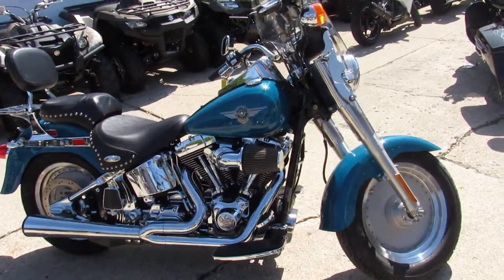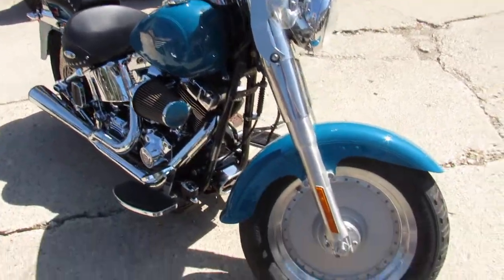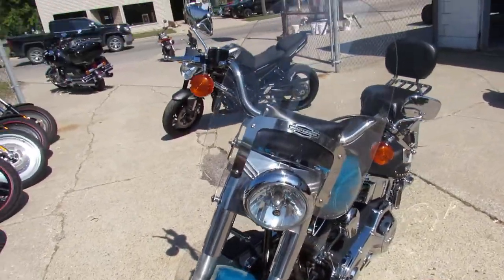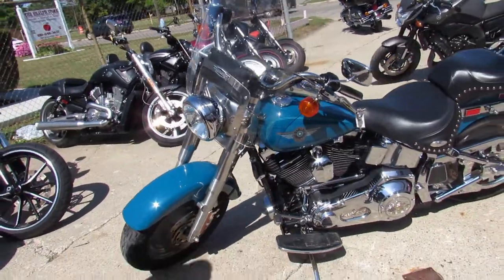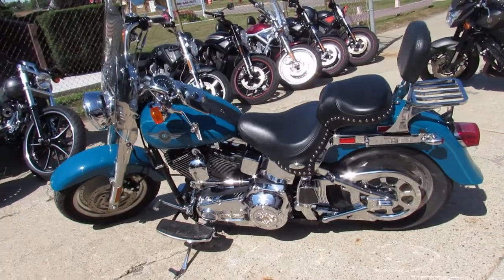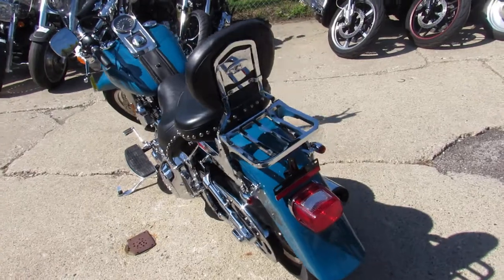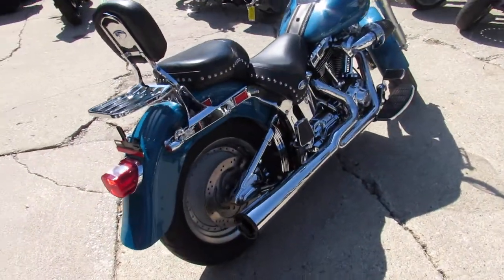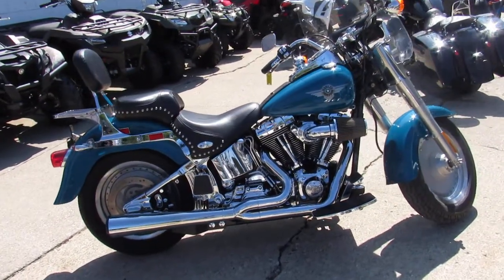Used 2001 Harley Fat Boy for sale in Michigan U4902